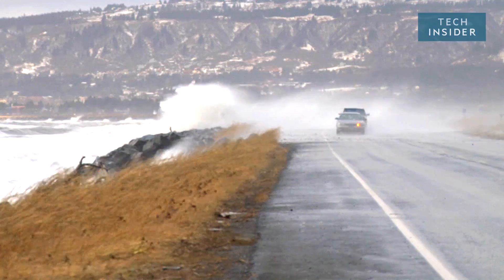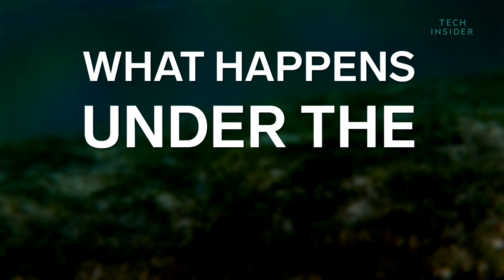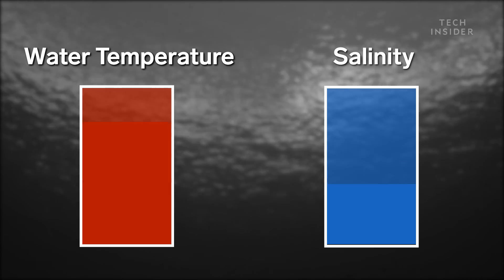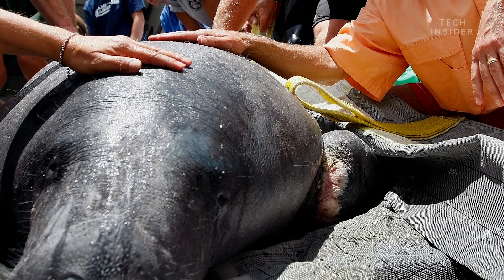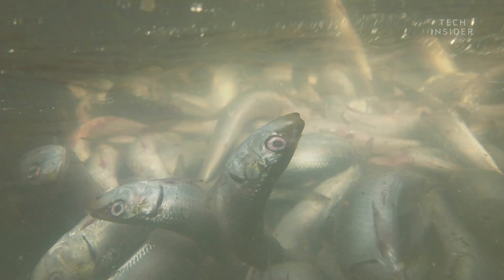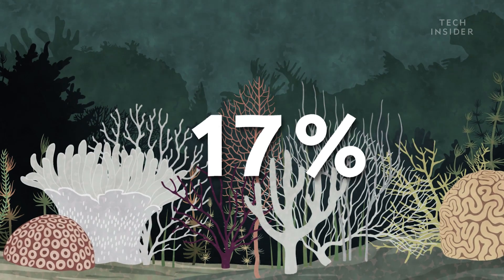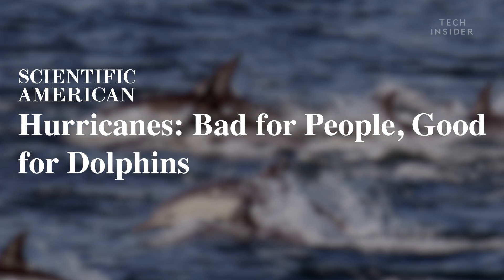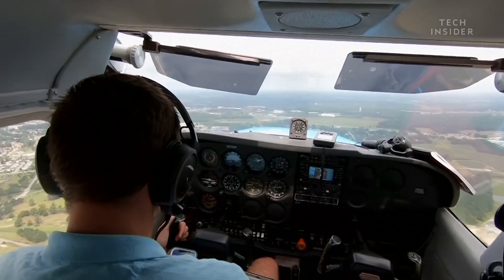What Happens To Fish During A Hurricane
Hurricanes can be just as deadly for marine life, sometimes stranding them on land or far out at sea. But sometimes marine life benefits or even thrives after these extreme weather events.

Following is a transcript of the video: